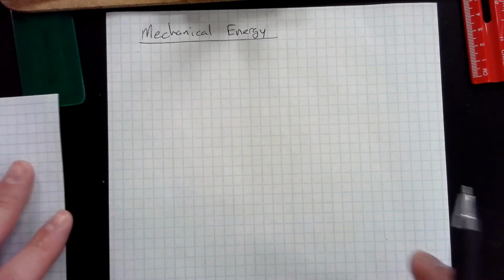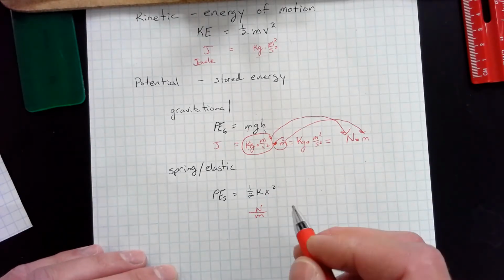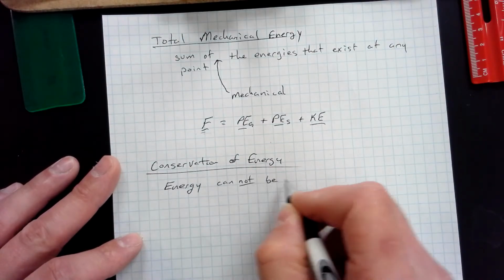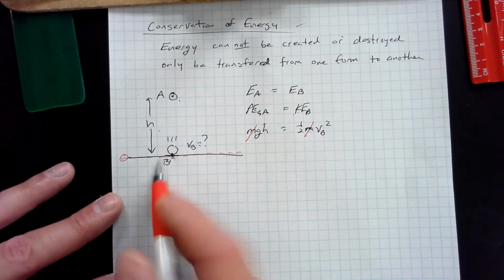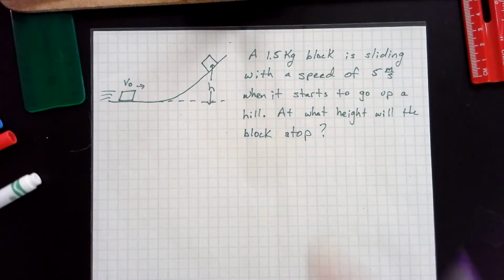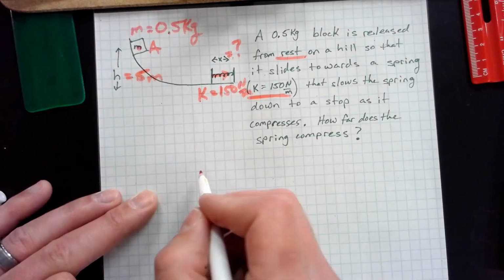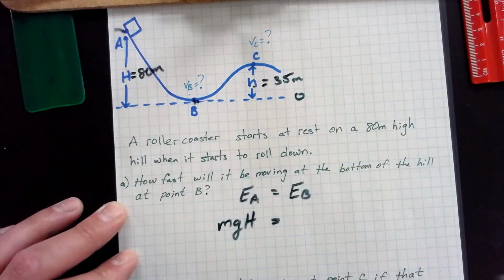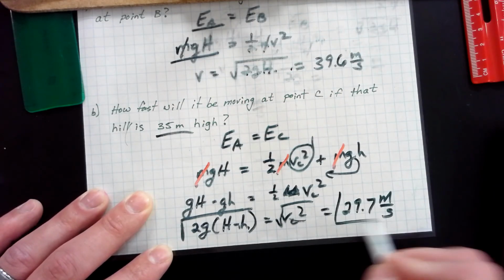Mechanical energy and conservation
Here is an introduction on how to set up any simple conservation of energy problem.

I have an error in the video. The spring does compress 0.57 meters. I did square root in the calculator before it shut off.